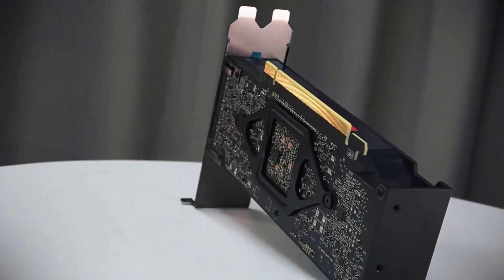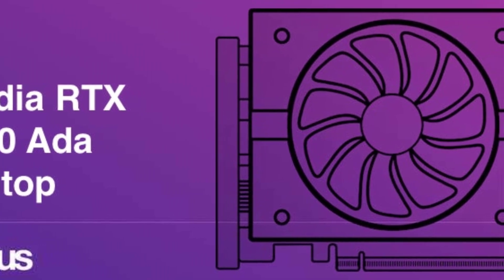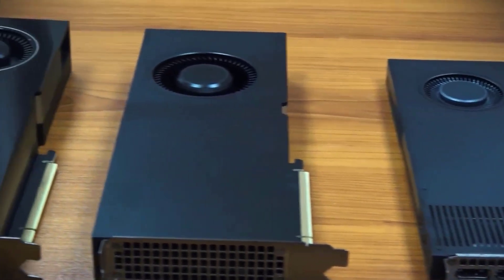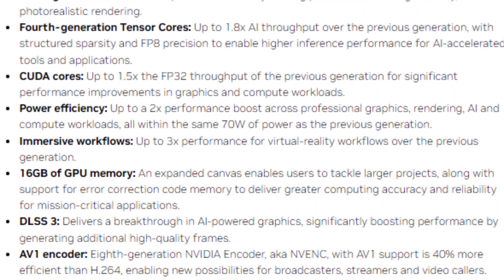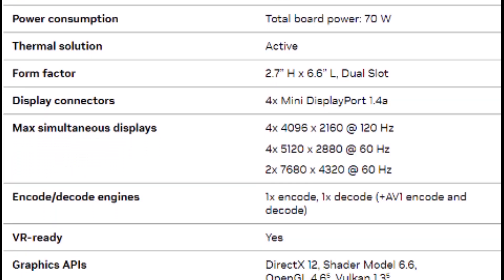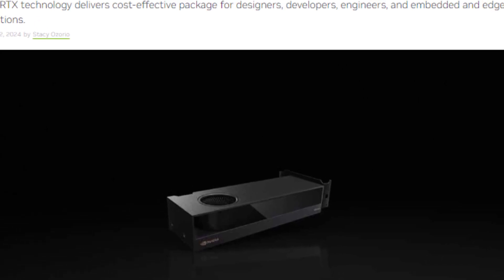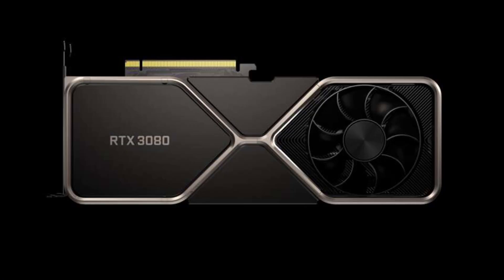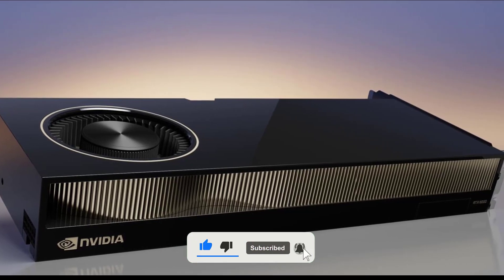NVIDIA RTX 2000 Ada For AI-Accelerated Design Workloads - A GAME CHANGER ??